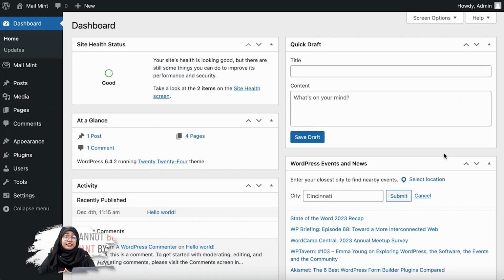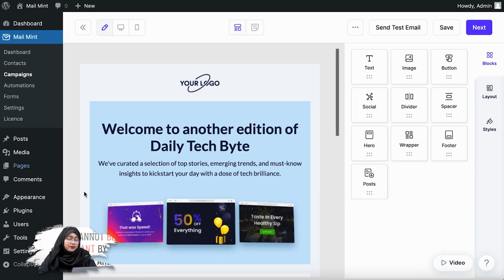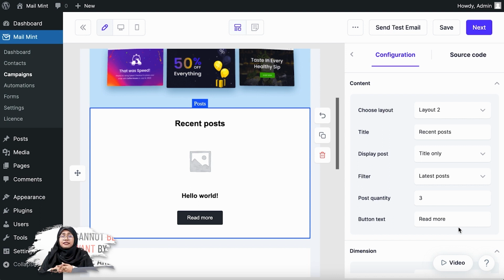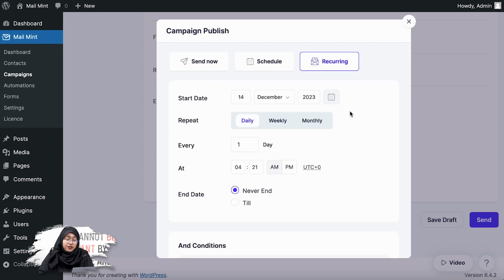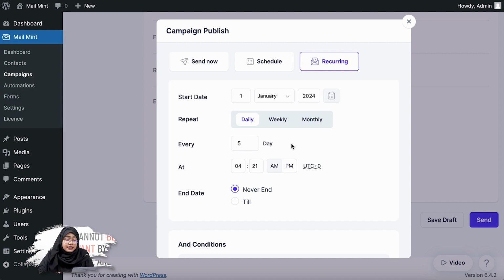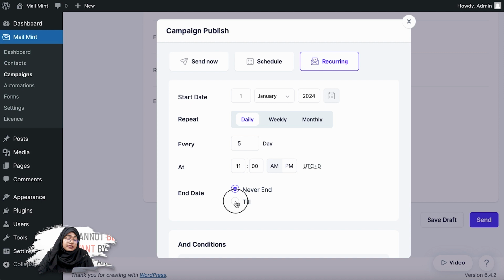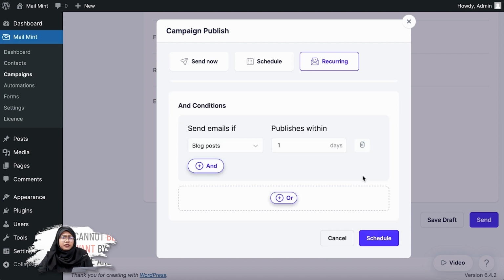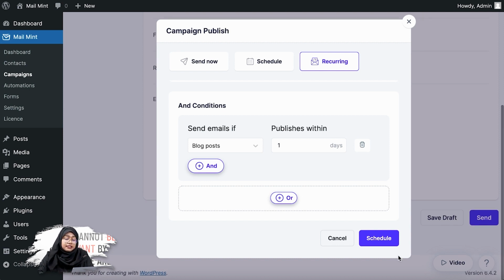Set Up Daily Newsletter Email Campaigns With Mail Mint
Engage your audience daily with newsletters, fostering trust through consistent communication. ✅

In this video, we've discussed how you can set up daily newsletters in Mail Mint easily.

Stay ahead of industry trends with timely updates, delivering valuable content that builds a sense of community.

You can also use daily newsletters as a platform to promote products or services, encouraging customer interaction. 📊